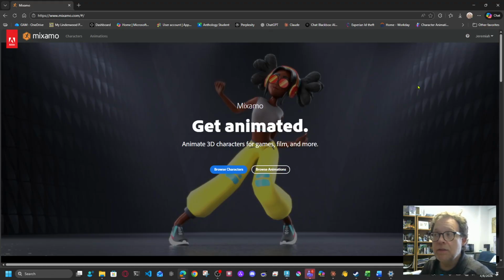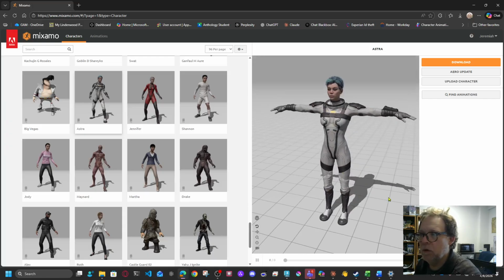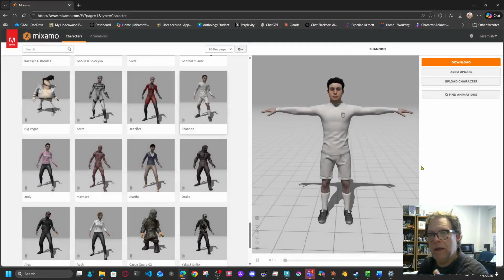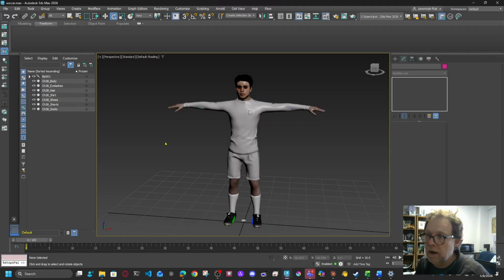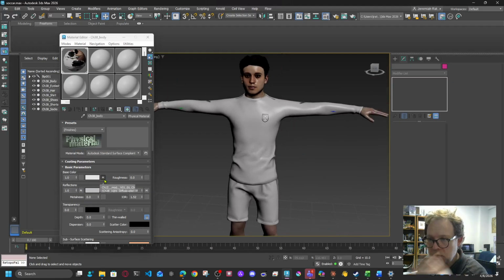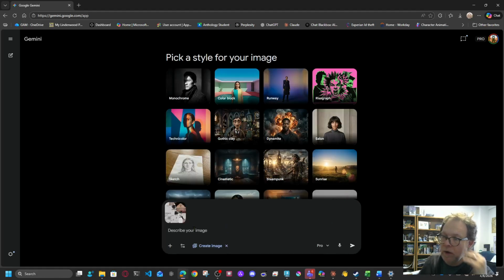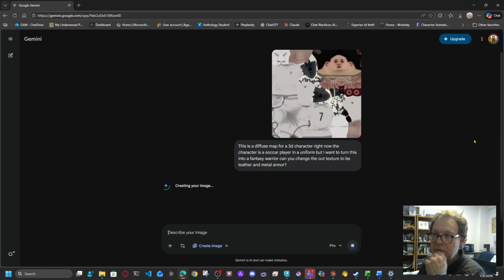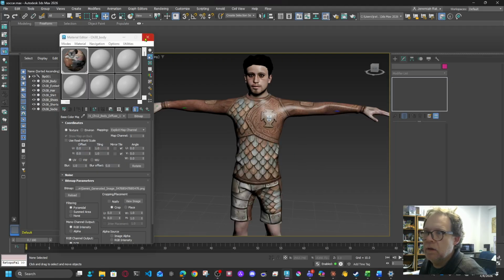Mixamo part 4: character reskin using Gemini Image tools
3D training video, in this video I use Gemini and Mixamo to create a custom (more custom anyway) character. Basically looking at how far image for 3d models has come.